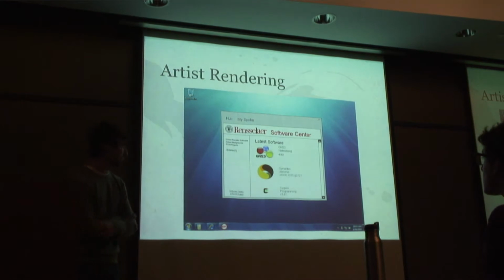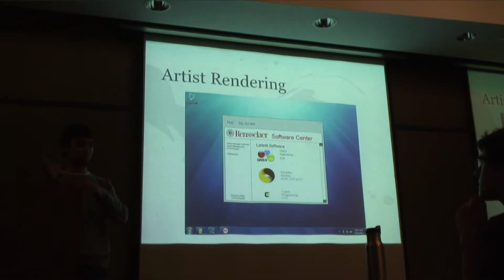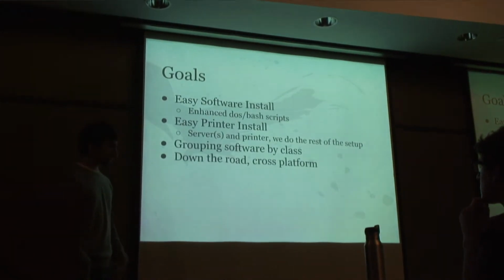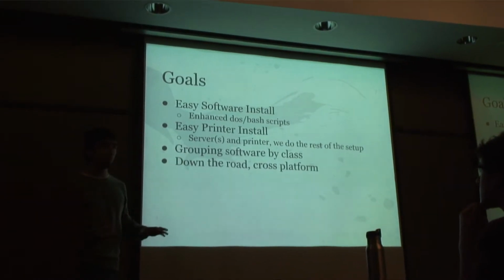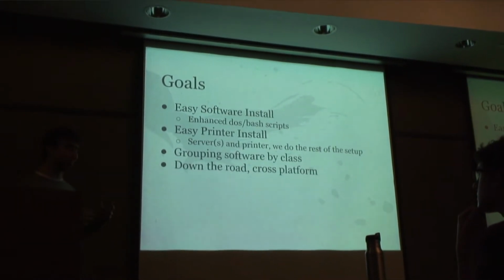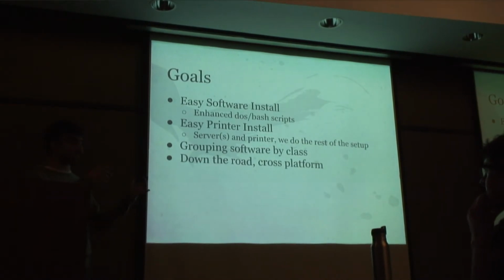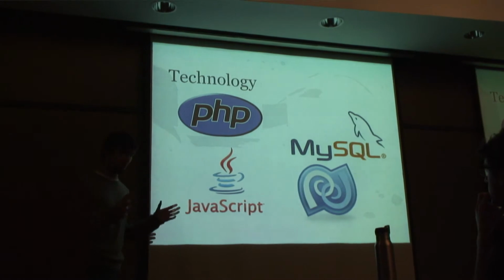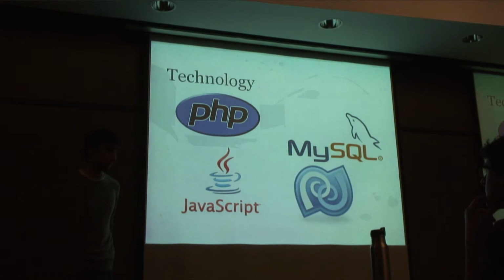RCOS Spring 2012 Week 6 Presentation 2